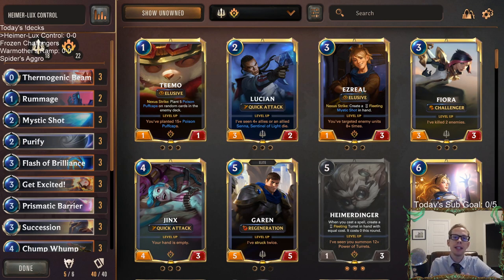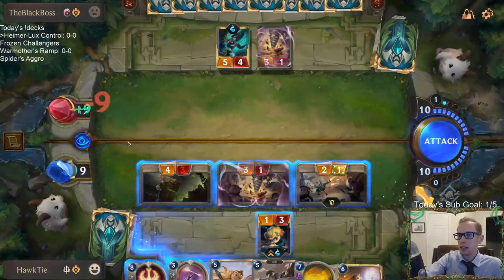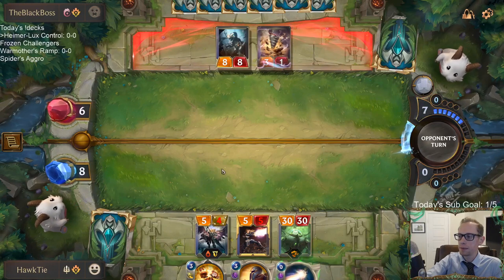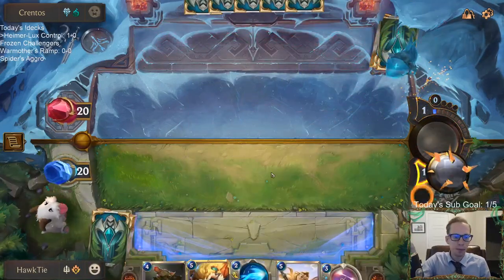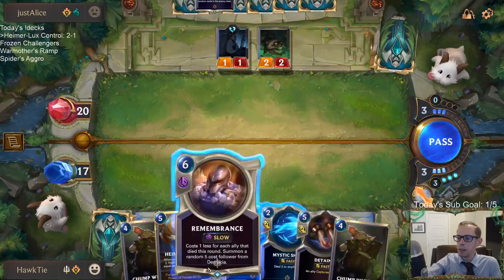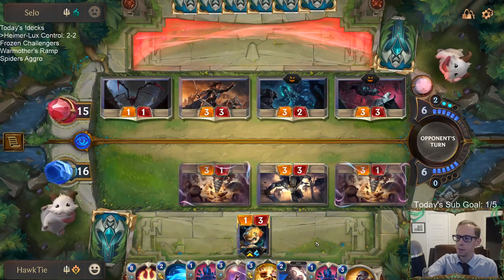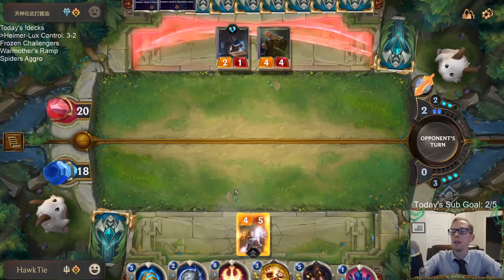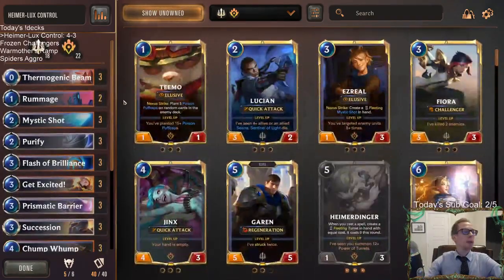Heimer-Lux Control: The Remembrance is here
Legends of Runeterra Ranked deck - Heimer-Lux Control
Code - CEBAKAIADEQCCLZSAYAQIEA3E42DQOQCAEAQAKQCAECACMIBAEAQADY
Champions - Heimerdinger, Lux
Regions - Piltover & Zaun, Demacia